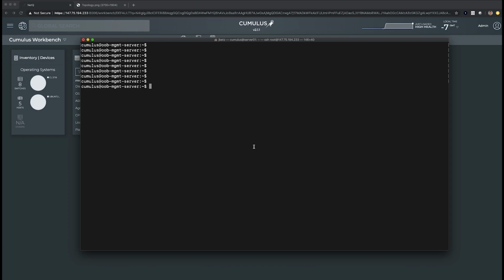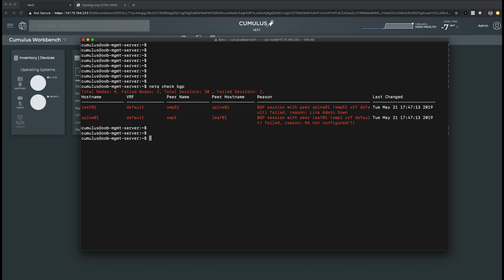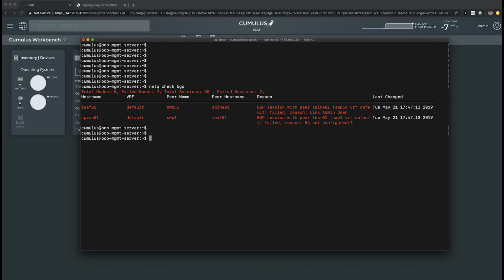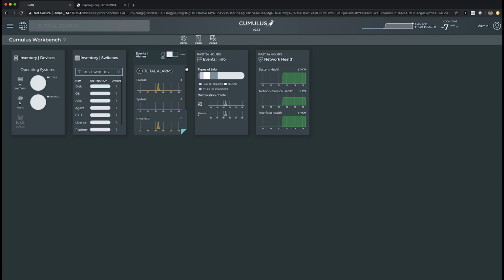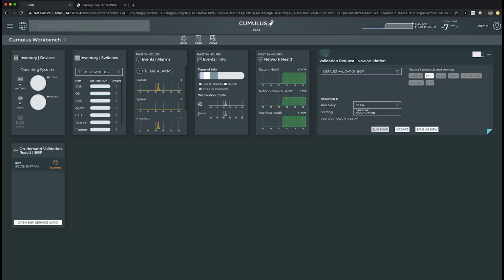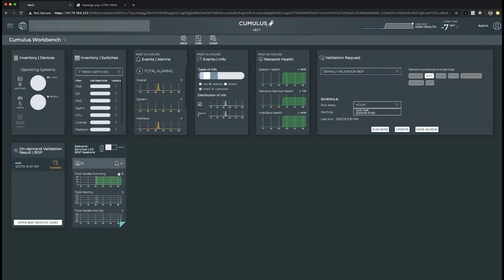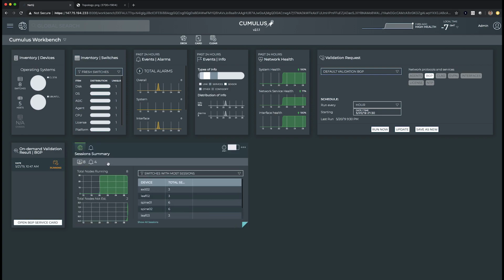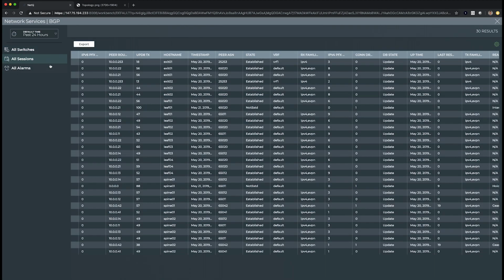Working with NetQ: BGP check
Watch this quick video to learn how to use NVIDIA Cumulus NetQ's fabric-wide BGP verification. TME Justin Betz reviews how to check the BGP status, fabric wide, in several different ways.